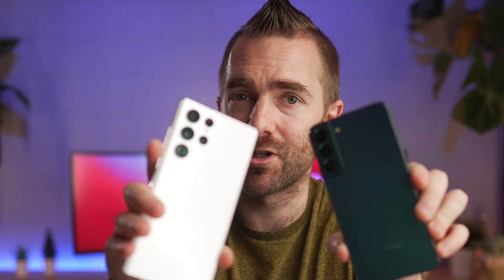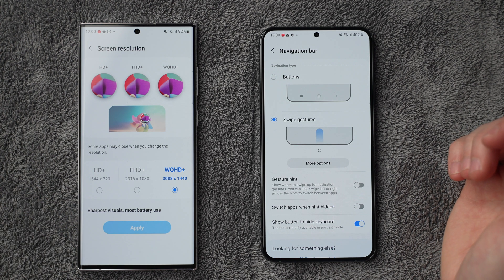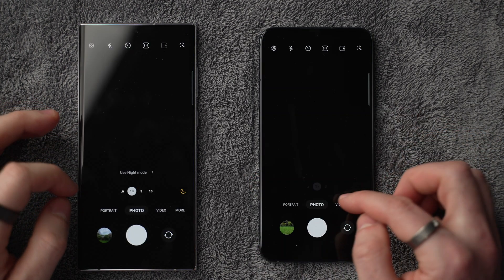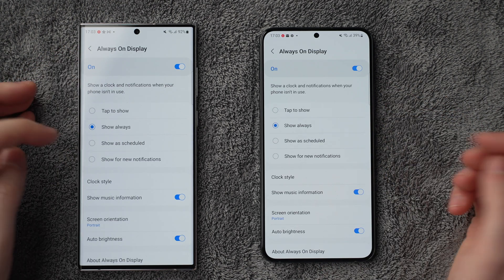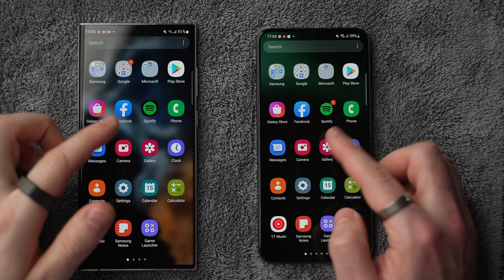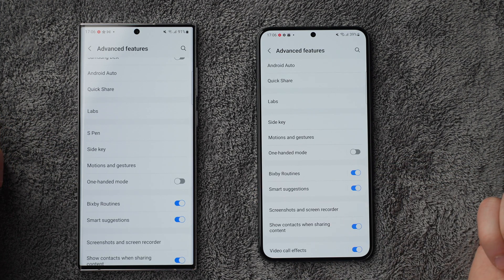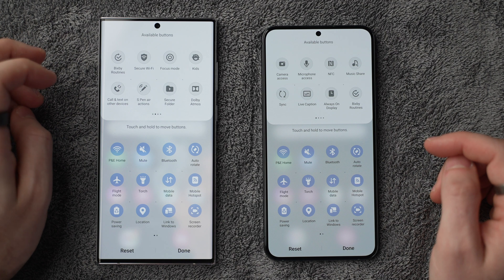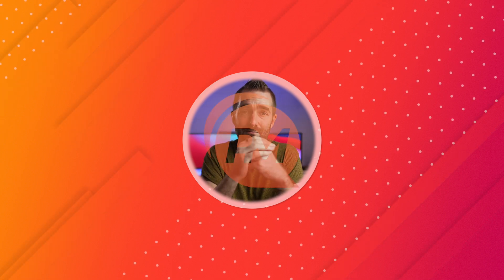6 Things to do FIRST on the S22 Ultra/Plus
You’ve just picked up your S22, S22 Plus or S22 Ultra? Here are the first 6 things or 6 tweaks I would make, out of the box, to my S22 phone.

🌵 NEW HERE? 🌵
My name is Pete and from 2011, I started and grew an IT Support and Services Company from £0 to over £1m in turnover before selling the business in 2020. I upload vlogs, tech reviews, how-to / behind the scenes technology videos.

--SMPOST--You’ve just picked up your S22, S22 Plus or S22 Ultra? Here are the first 6 things or 6 tweaks I would make, out of the box, to my S22 phone